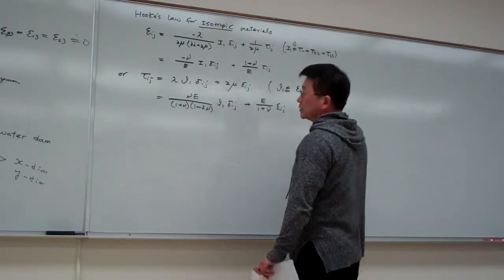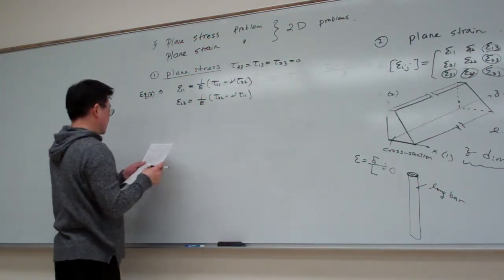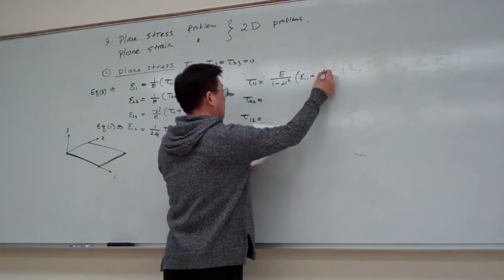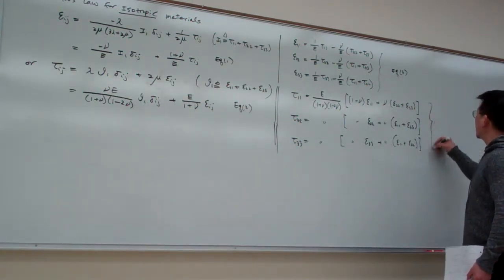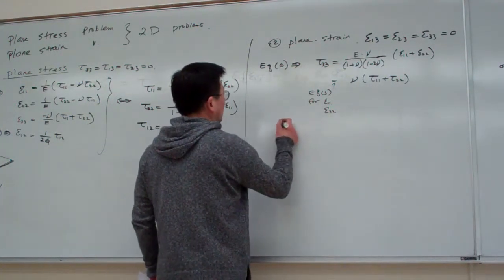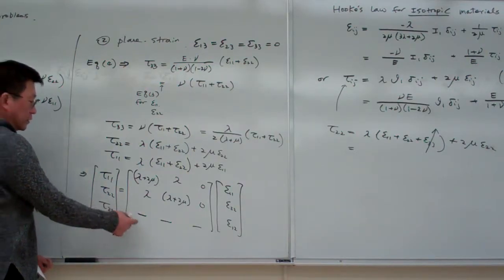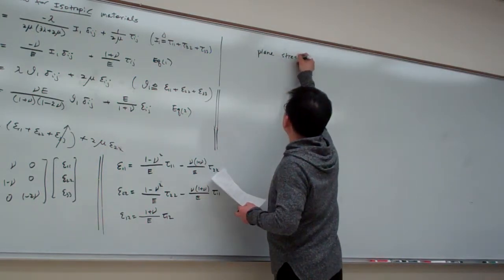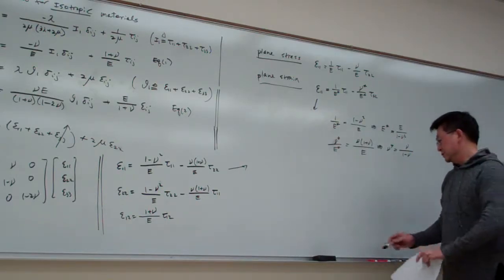22 3 Equations for Plans Stress and Plane Strain Problems